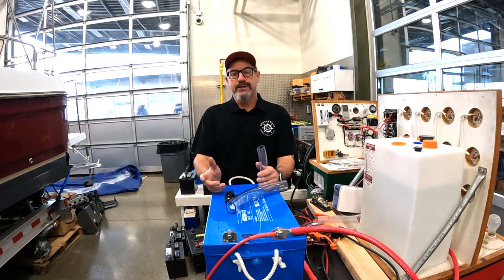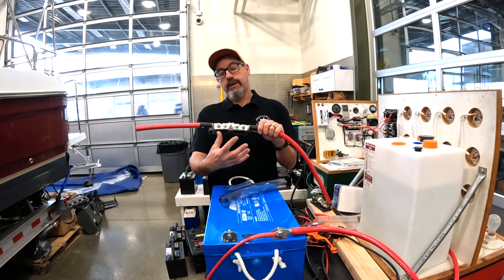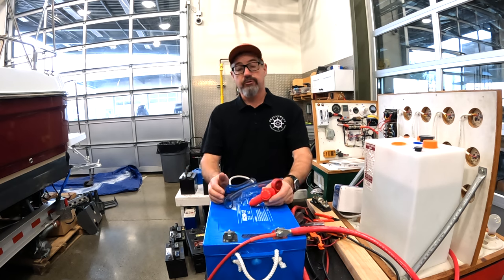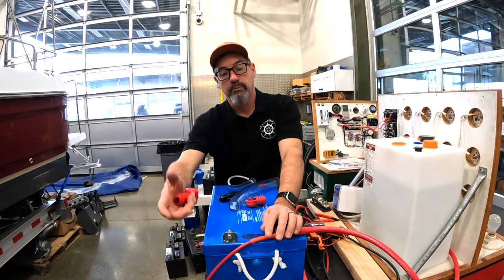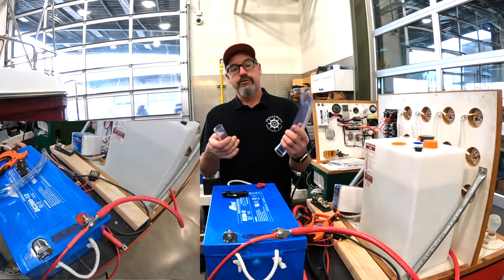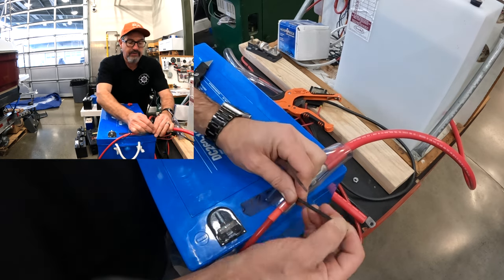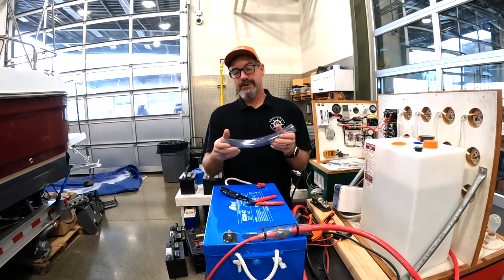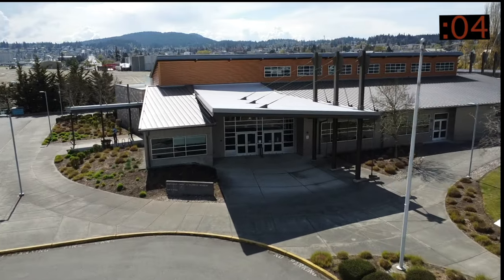Tech Tip#14: Covering Ungrounded Connections on Boats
A quick Tech Tip on a Tuesday. We often run into missing protective covers on un-grounded (hot) conductors on boats. This tip is quick, easy, and very effective. Also we should mention it's very inexpensive and can be sourced at any hardware store.

Michael Beemer
Department Chair